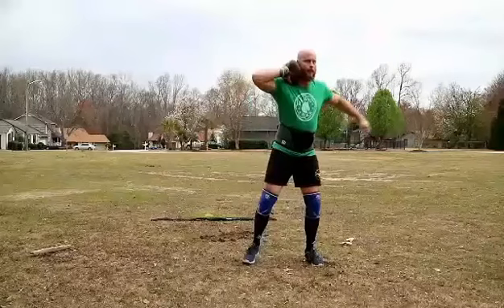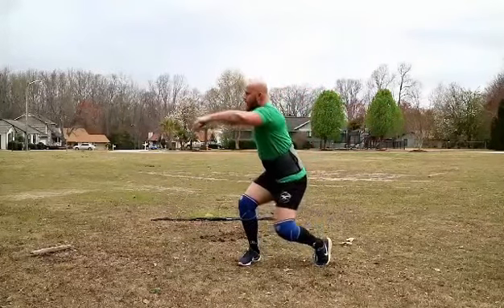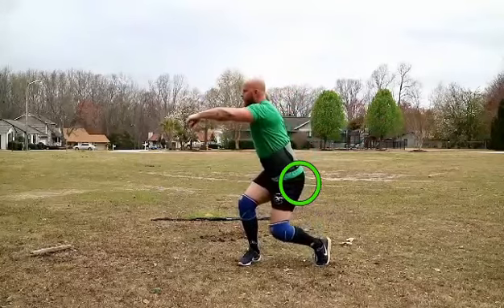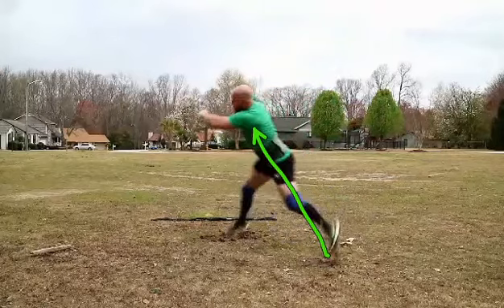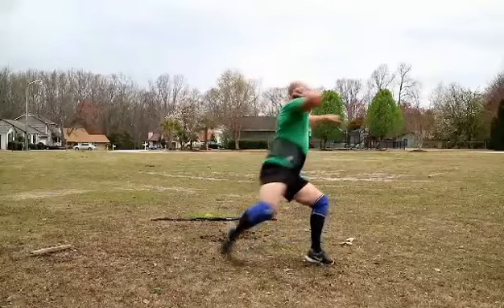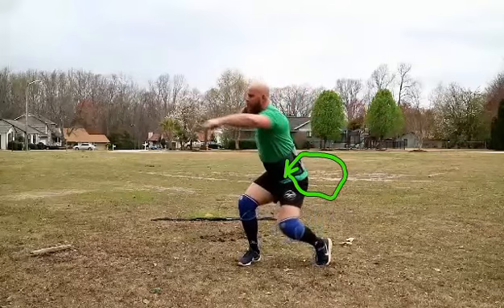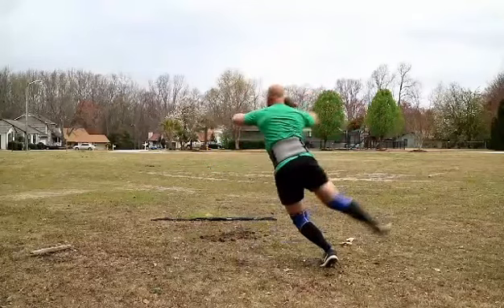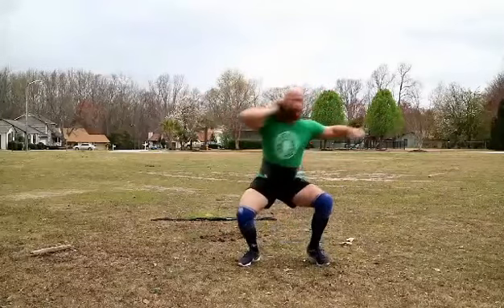Throwing Lab Film Room: Aaron George Open Stone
This is a review of Aaron George's Open Stone for Highland Games. Aaron is using the spinning, or rotational technique. Aaron is a member of Team Throwing Lab, which is an online group dedicated to programming and coaching for the Highland Games.